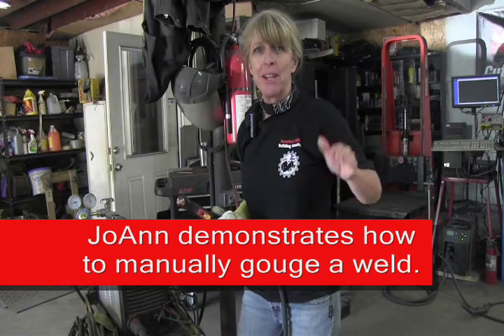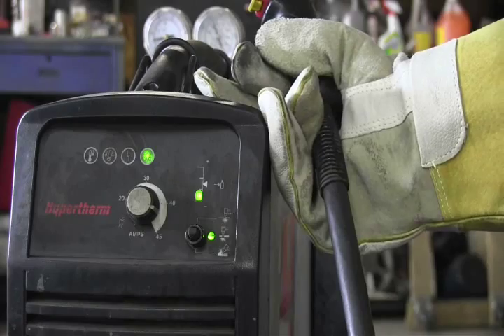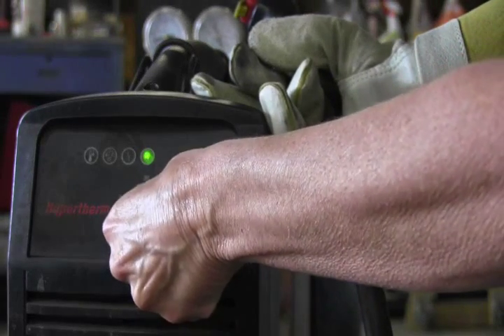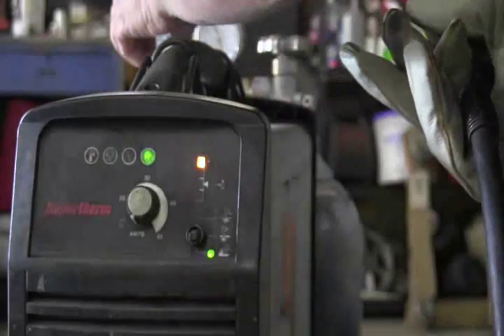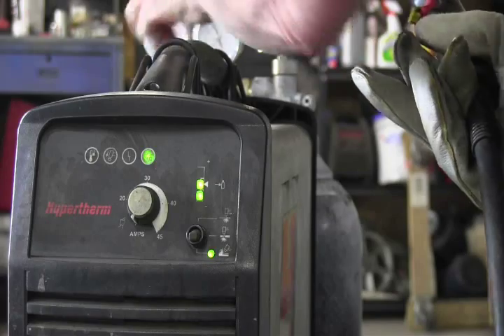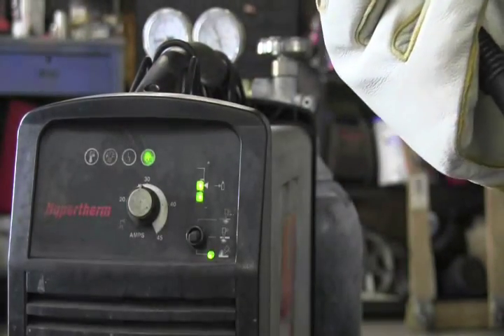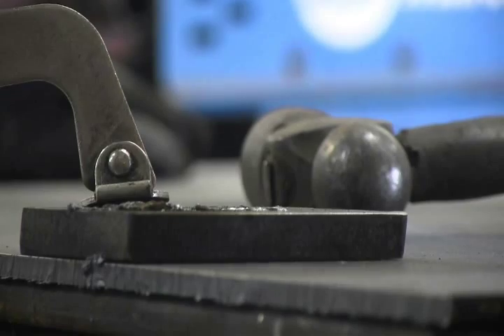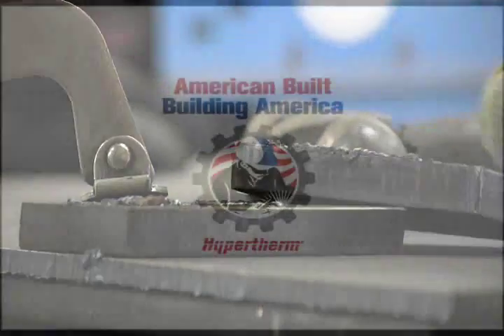JoAnn Bortles gouging a weld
JoAnn Bortles uses a Hypertherm Powermax45 system to manually gouge out a weld.

Learn more about how Hypertherm's Powermax plasma systems help automotive professionals and DIYers quickly and cleanly cut through steel, stainless steel and aluminum, whether rusty, dirty or painted.